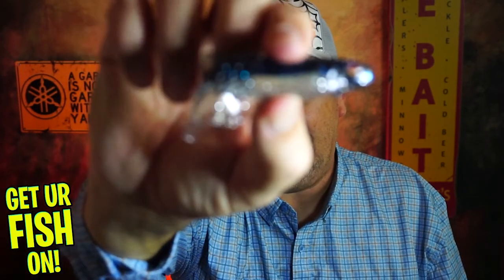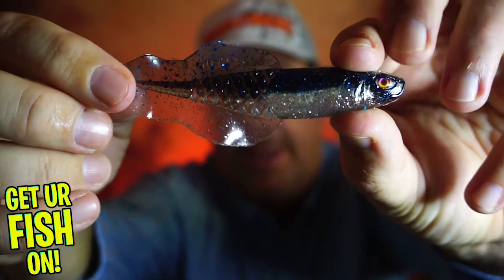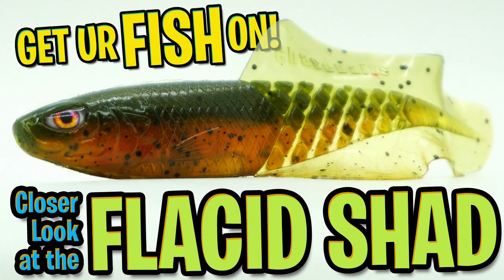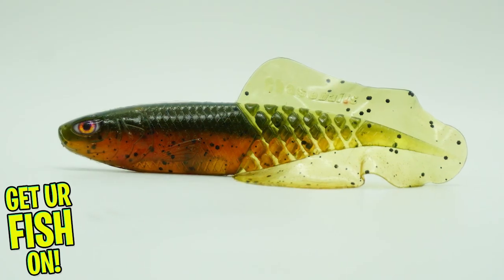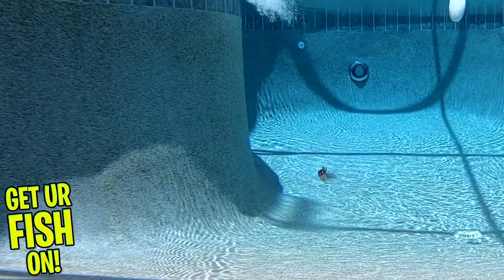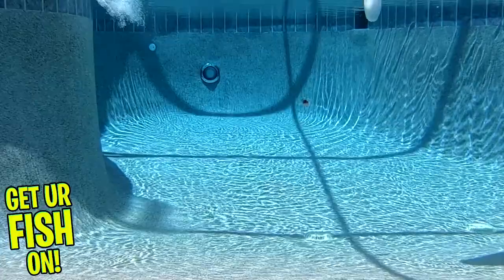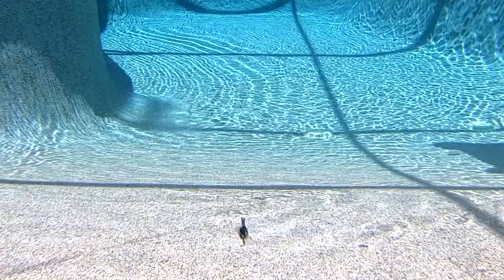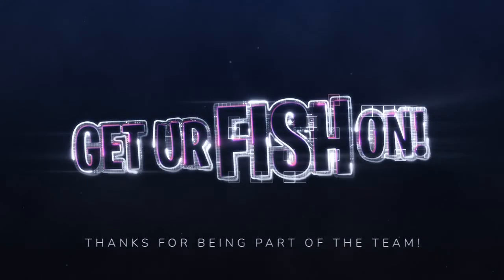Closer Look at the Chasebaits Flacid Shad Largemouth Bass Fishing Swimbait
New from Chasebaits is the Flacid Shad largemouth bass fishing swim bait that uses a different hood to make this swimbait look more realistic and give it more action in the water. The Flacid Shad from Chasebaits in one of the most unique swim baits on the bass fishing market. The wings on the back of the Chasebaits Flacid Shad give the bait an awesome rolling appearance and give off water displacement to attract those targeted predator fish.